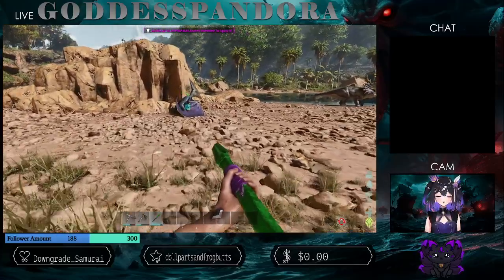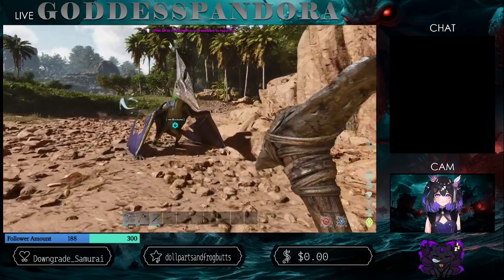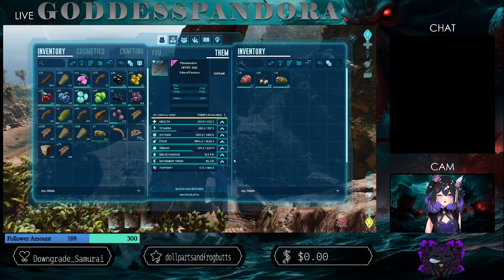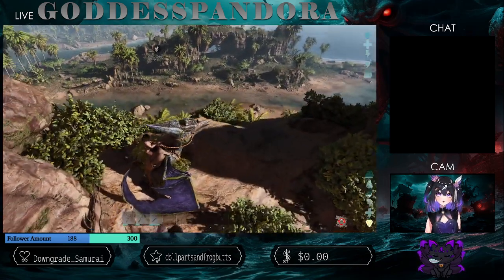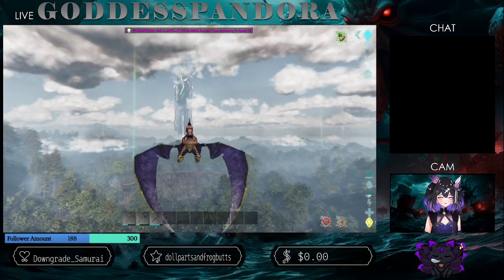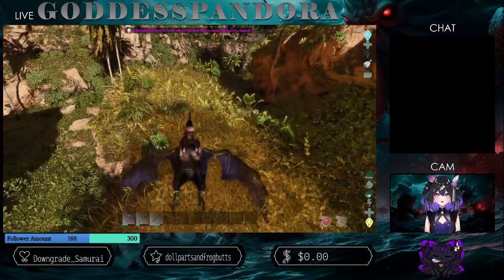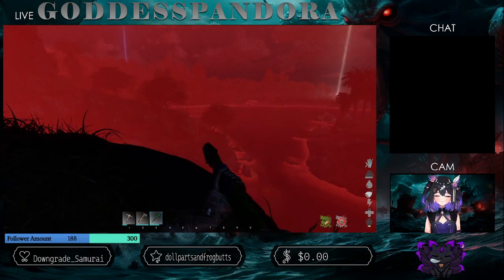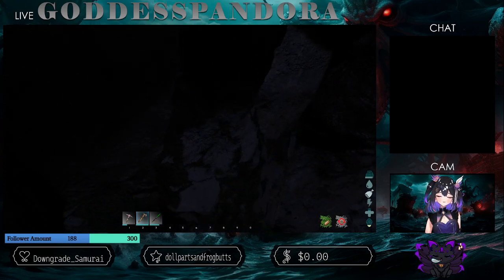NEW ARK GAME~18+~Please help me reach my goal of 300 followers!~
Hi! I am a baby streamer trying to make it to partner! I mostly stream horror games so if you love horror themes, that's what I am here for! My tag is GoddessPandora and this is my play through of Ark Ascension!